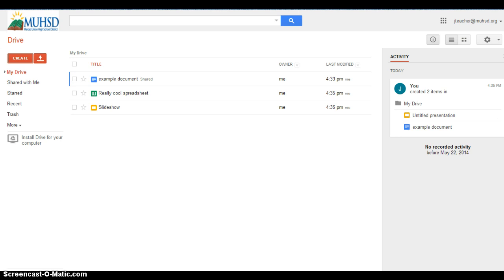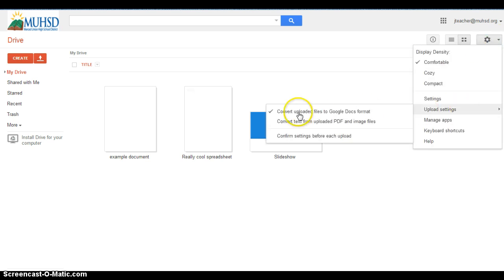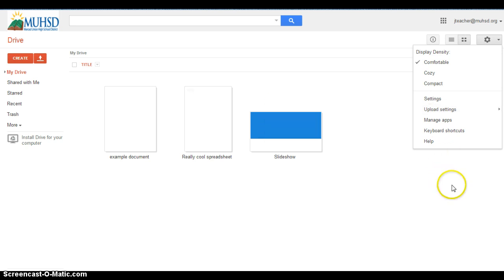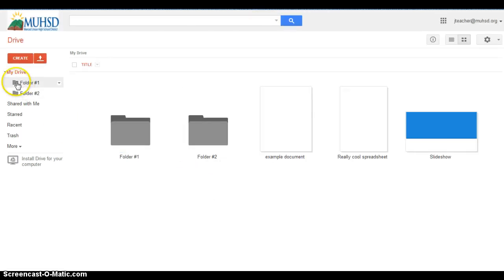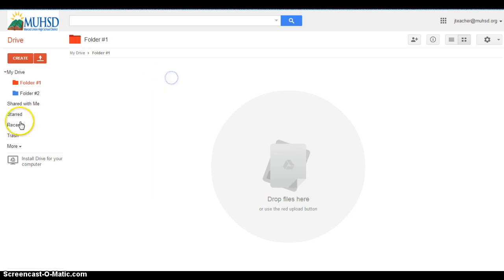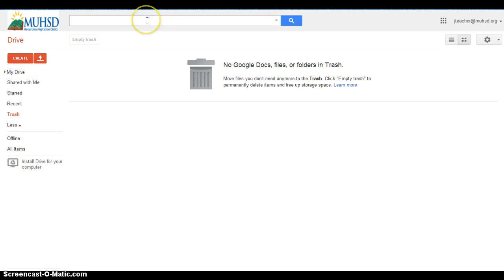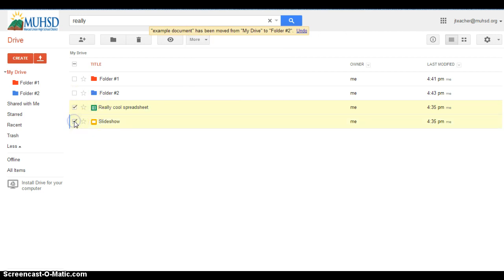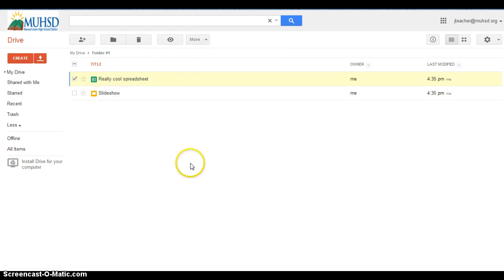Google Drive Overview